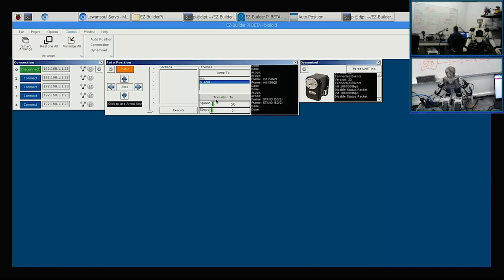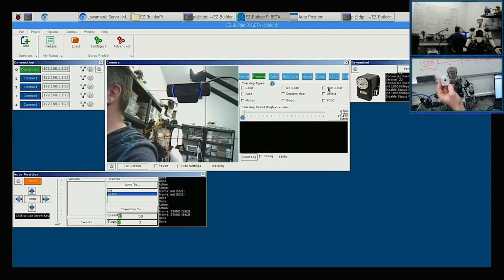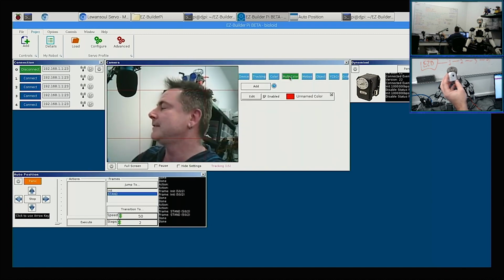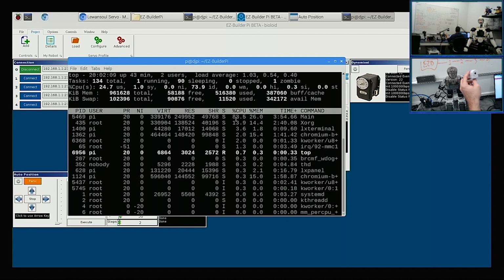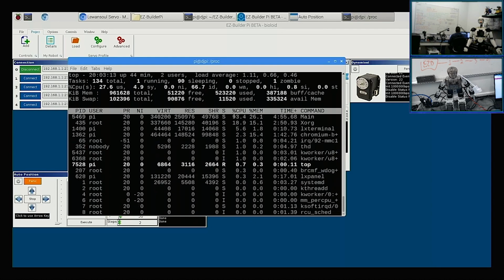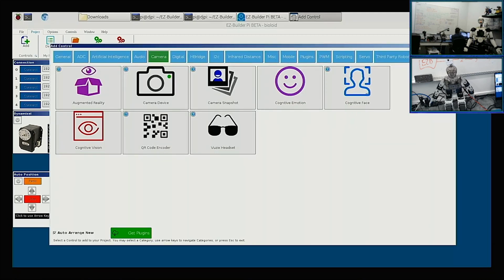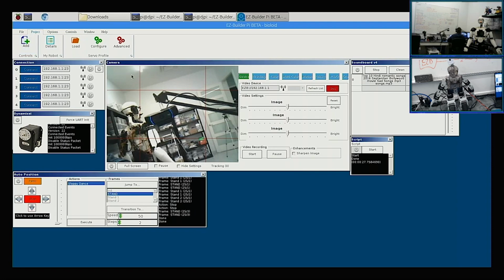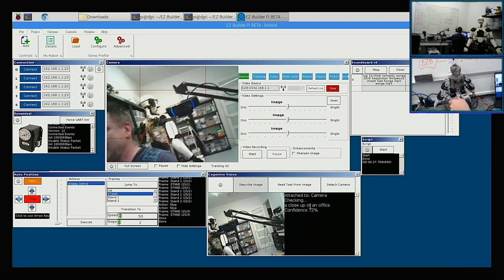Tutorial - Raspberry Pi (Part 4 of 7) Connecting to EZ-B Camera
This Tutorial is part 4 of a series of 7 episodes where we will go over the Raspberry Pi and its integration with the Synthiam Platform.

In this episode we go over the steps to connect to EZ-B Camera, and using some of its capabilities such as color tracking and Cognitive Services.